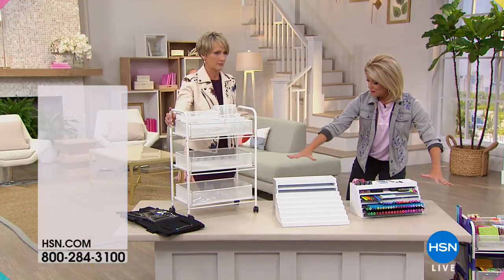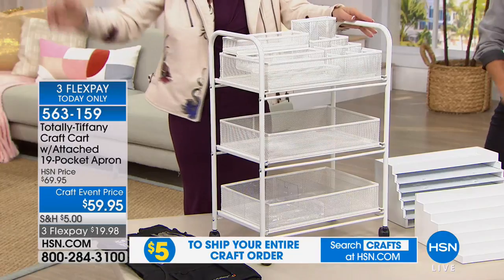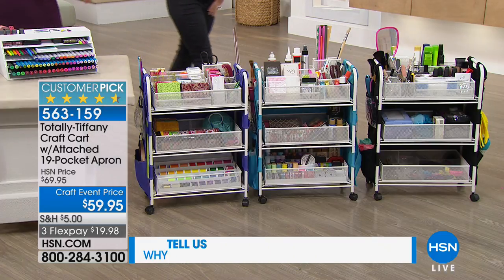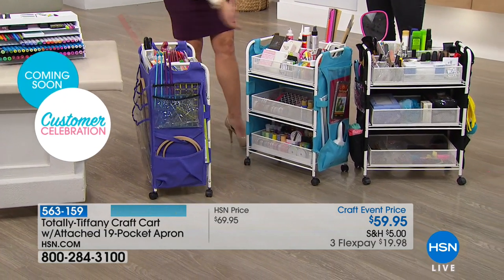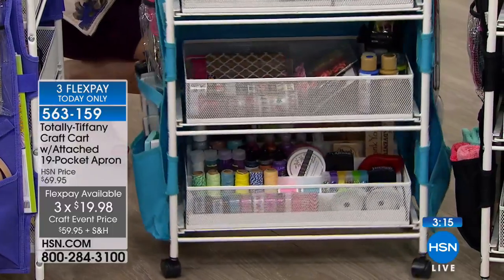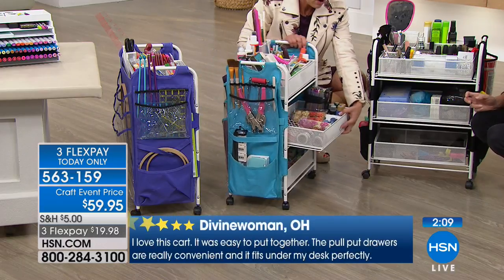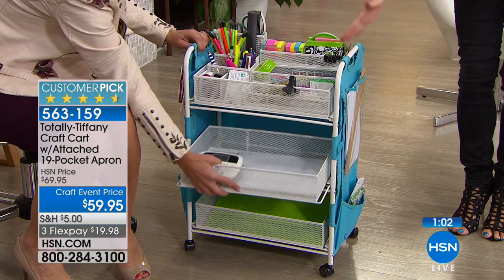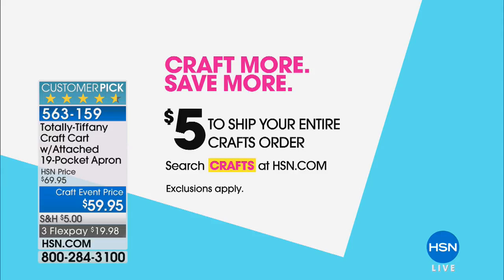TotallyTiffany Craft Cart with Attached 19Pocket Apron